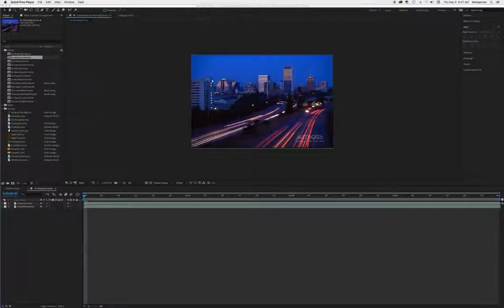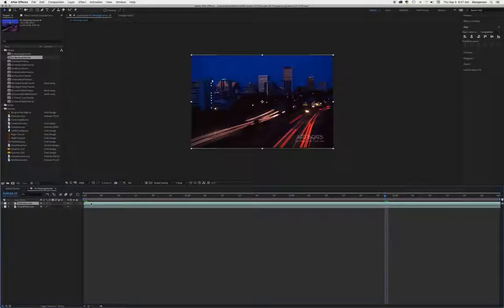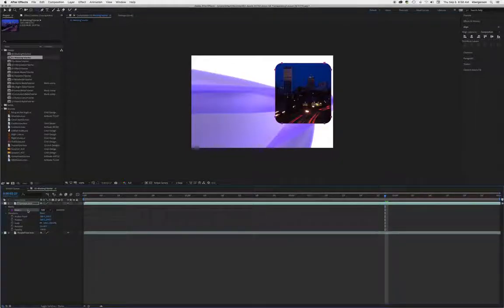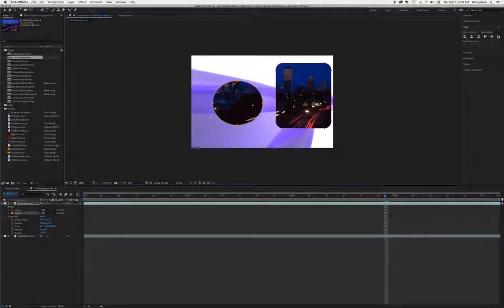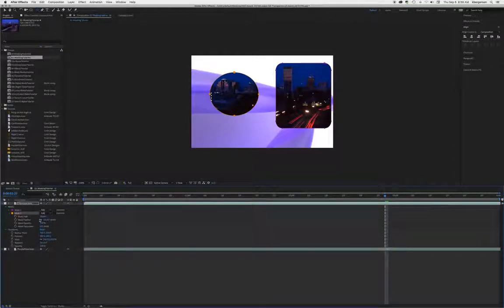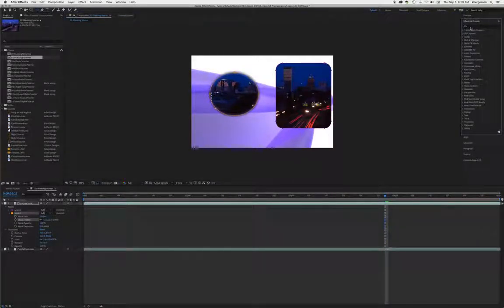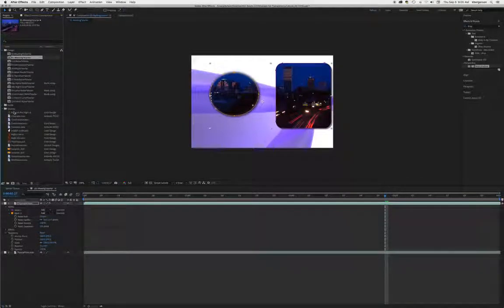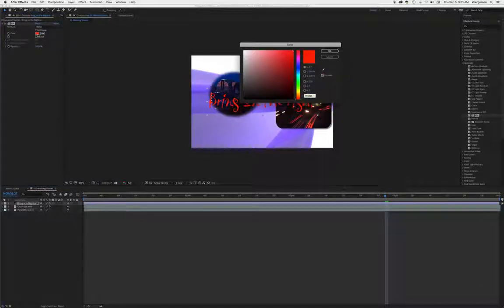AEALesson4Comp01 Tutorial FINAL